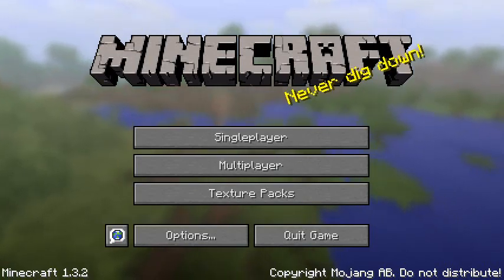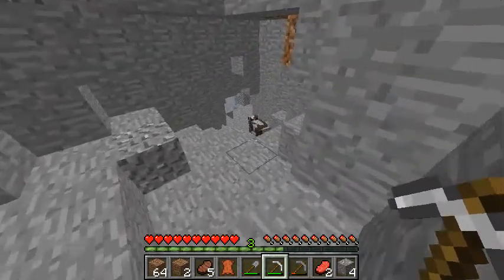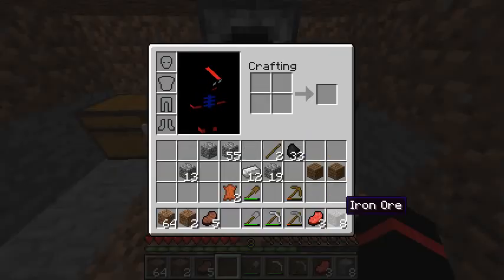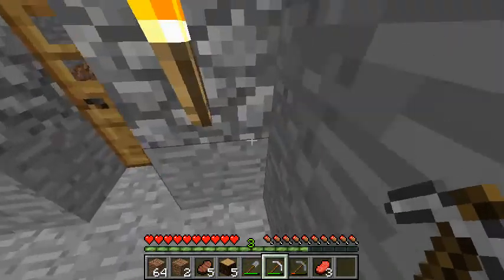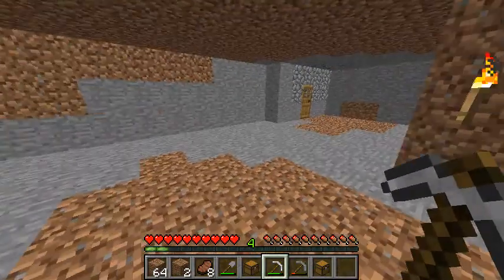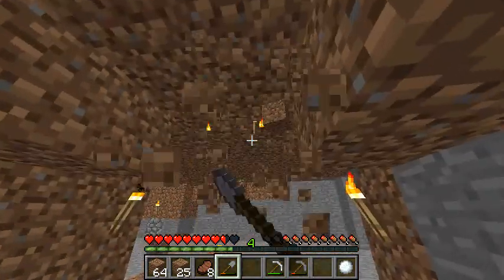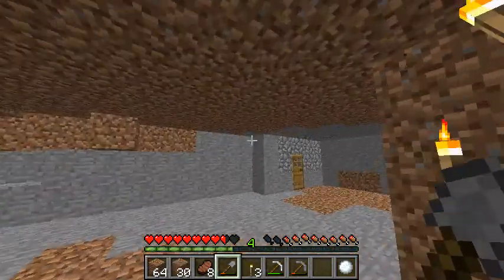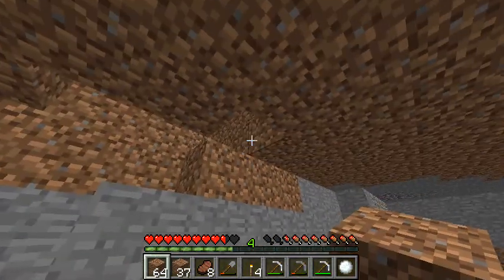Lets Play: Minecraft #2 The Great Iron Pickaxe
In this video we find some Iron, also we learn how to do some other things watch and find out :)

If you would like to purchase this wonderful game you can do so

IT IS WORTH IT!! :)